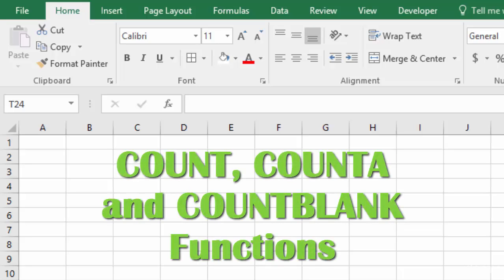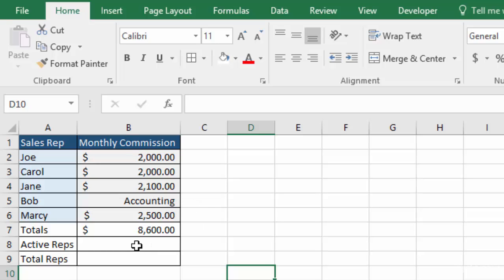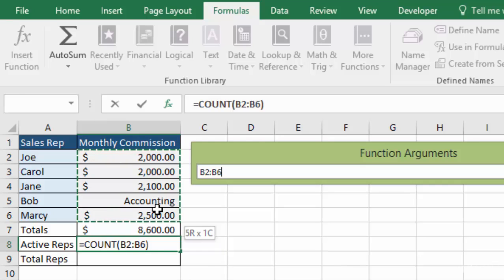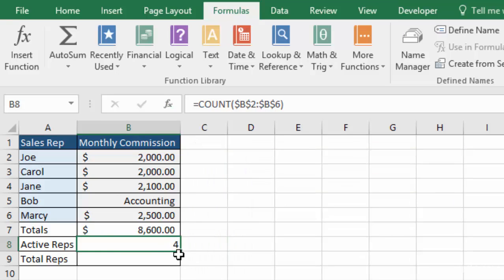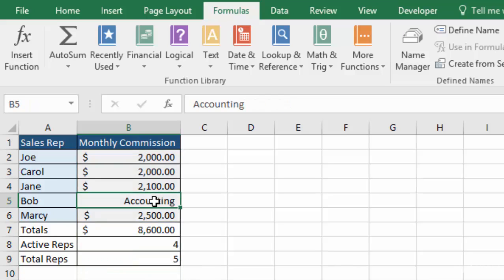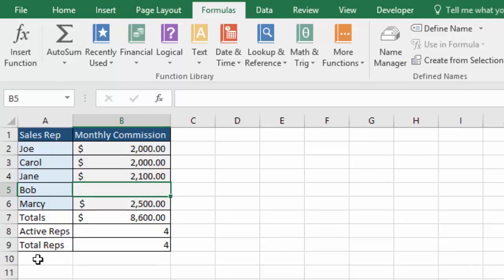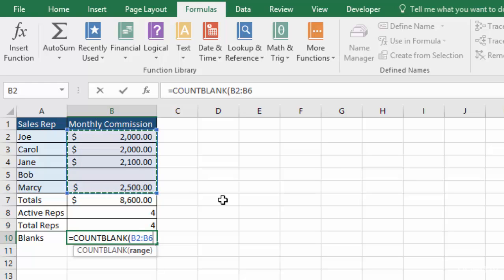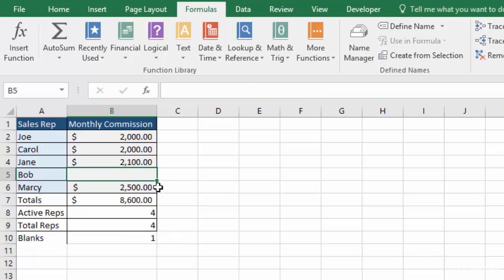Excel Functions COUNT, COUNTA and COUNTBLANK